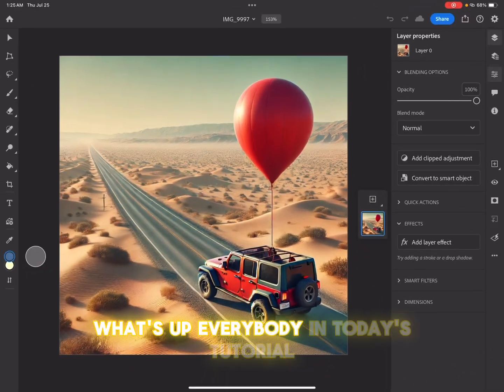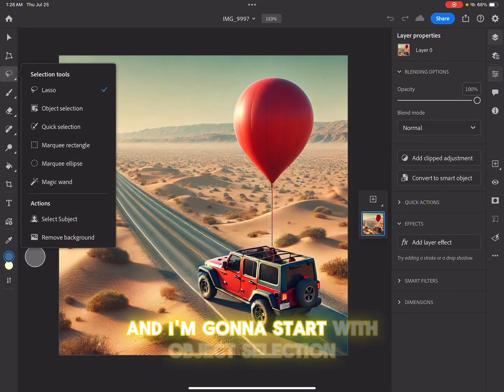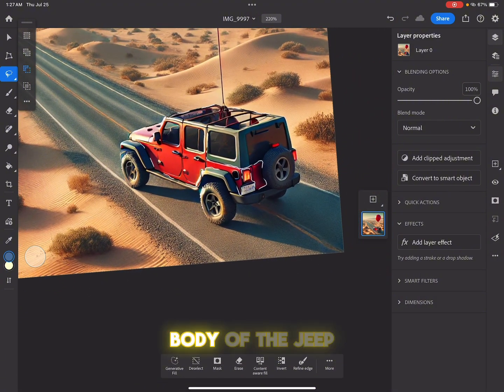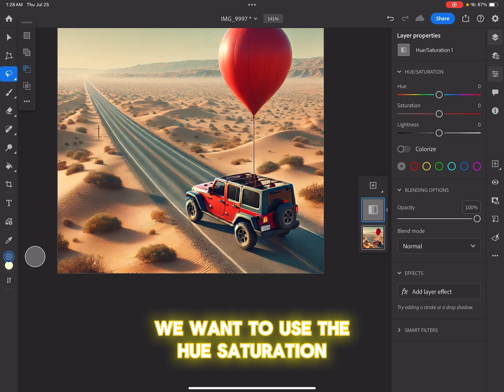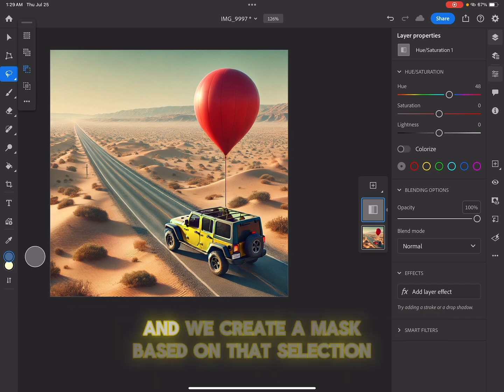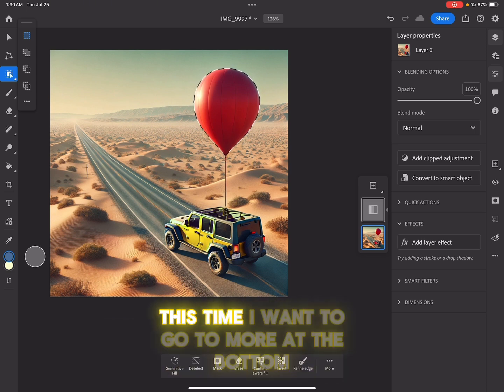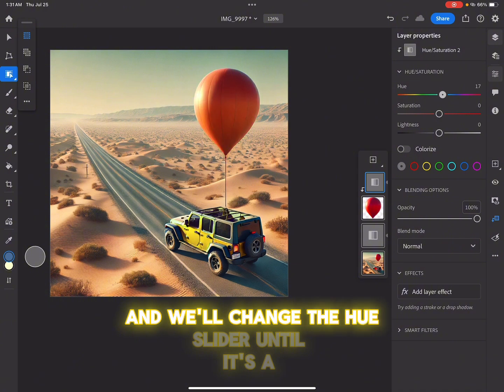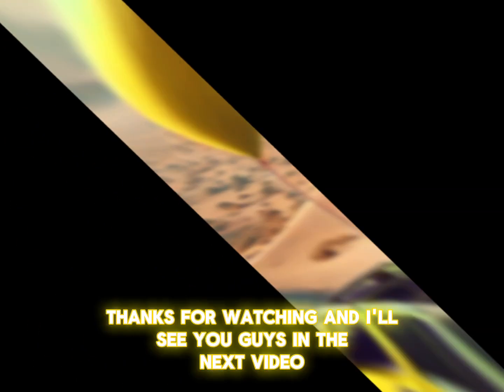Change Colors with Clip Adjustments in Photoshop on iPad Pro 🎨📱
In today's tutorial, I'll show you how to use adjustment layers and clip adjustments to change the color (or the hue) of any selected element. We’ll be changing the body of a Jeep and a fairly large balloon from Red to Yellow using the Hue and Saturation adjustment. The most important thing is to understand the difference between adding an adjustment layer and a clipped adjustment which we go over in the video. Let's dive in! 🚀

**Timestamps:** ⏰
00:00 Introduction
00:31 Selecting the red body of the Jeep
01:19 Creating a mask and adjustment layer at the same time
02:16 How an Adjustment Layer works
02:53 Duplicating the red balloon using the Object selection tool
03:21 How a Clipped Adjustment works

Your support helps us create more valuable content for you. 🎥

**Shop Nio Bands Socks:**

🧦✨ These unique, high-quality socks are designed with creativity and comfort in mind. Perfect for expressing your style and adding a fun twist to your wardrobe. Visit our TikTok shop to explore the latest designs and grab your favorite pairs today!

Thank you for being part of our creative community. 🎨✨